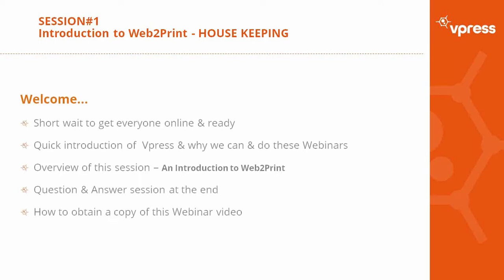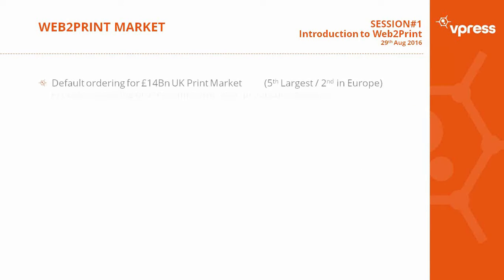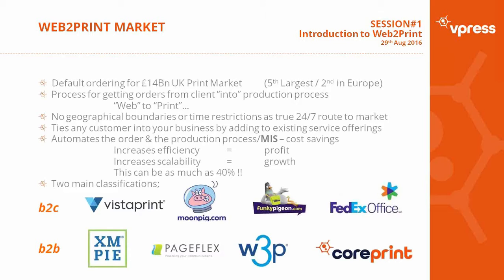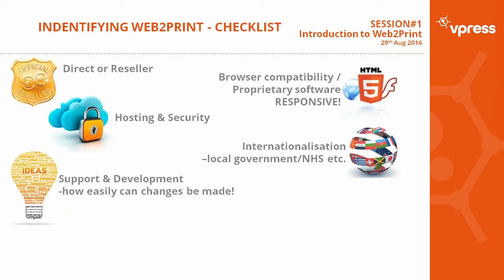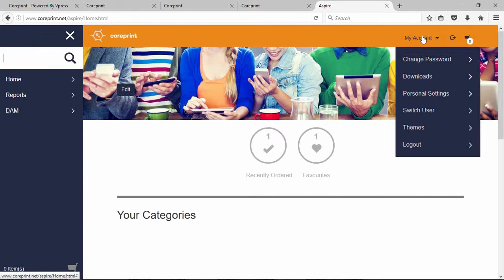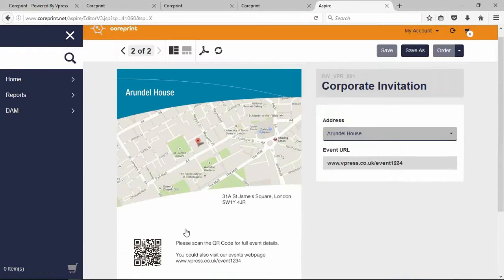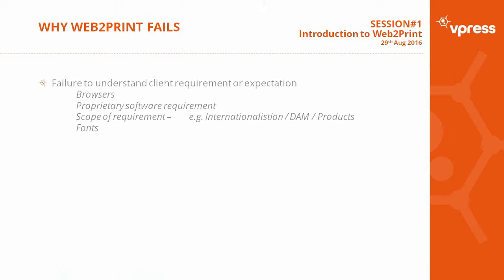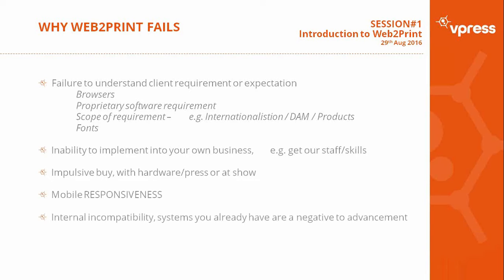Vpress Webinar Sesssion#1 - Intro to Web2Print